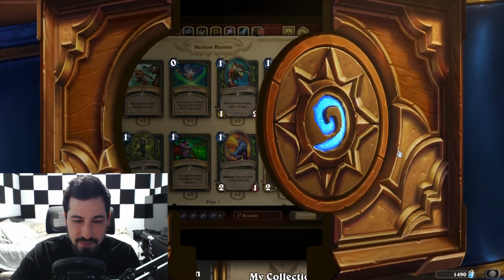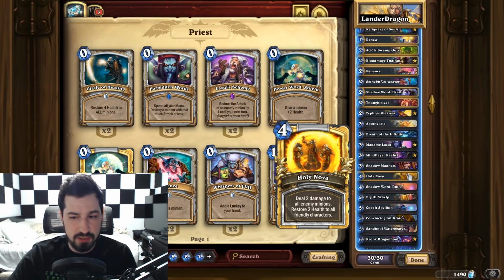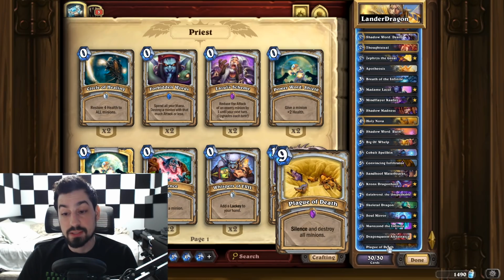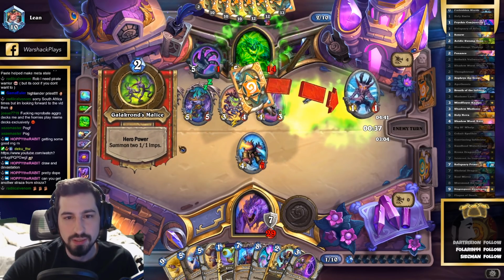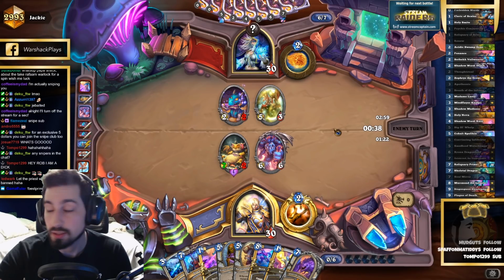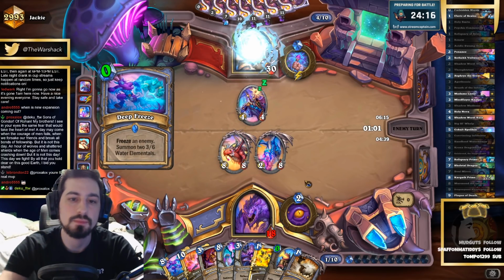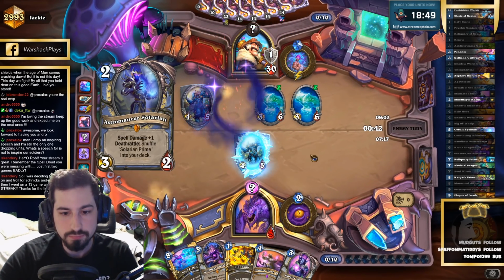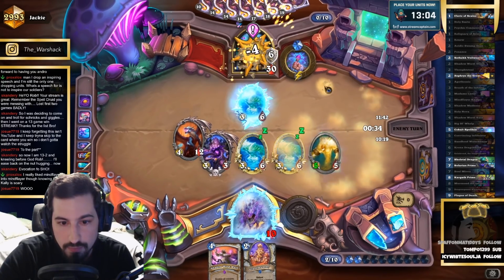The Most Fun Control Deck?! | Highlander Dragon Priest | Ashes Of Outland | Hearthstone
Highlander Control Dragon Priest is super fun if you're a control player! I know, vs'ing Priest is another story, but playing as the Priest cannot be matched at the moment!

► Deck Code
AAECAa0GHh7cAZcC7QXJBooH0wqClAOYmwPrmwP8owPRpQOZqQOfqQPyrAOFrQPnsAOBsQOOsQORsQPjtAOTugObugOvugPIvgPOvgPIwAPYwgOi1QOm1QMAAA==